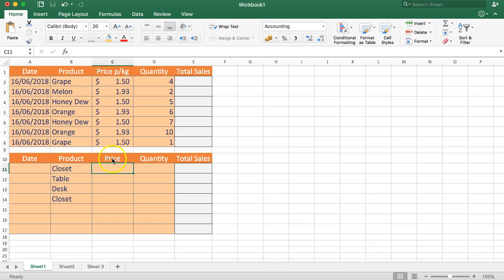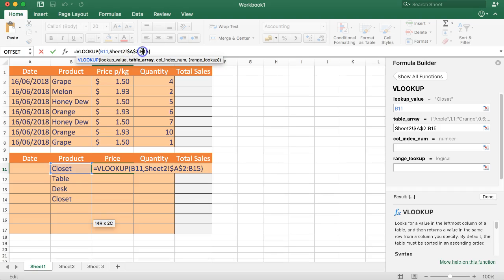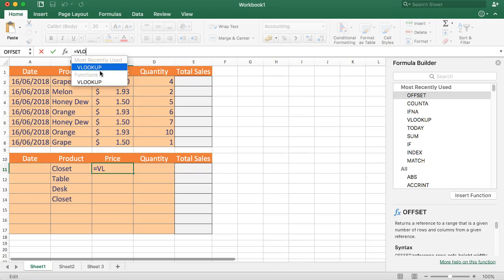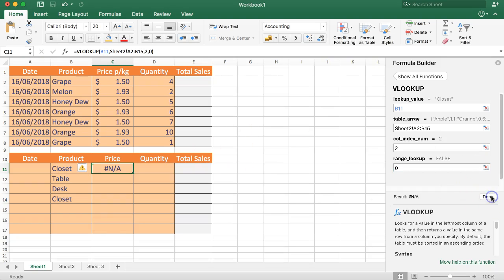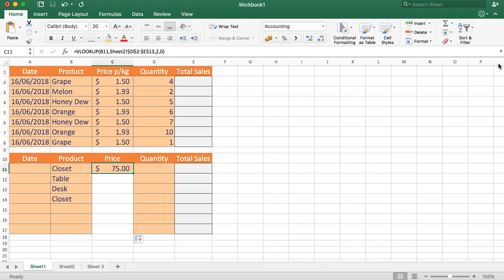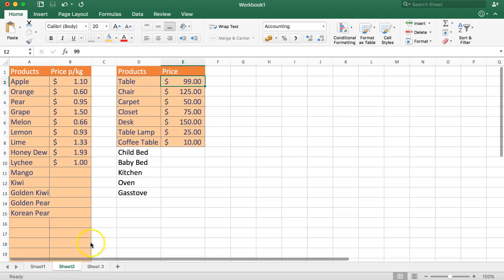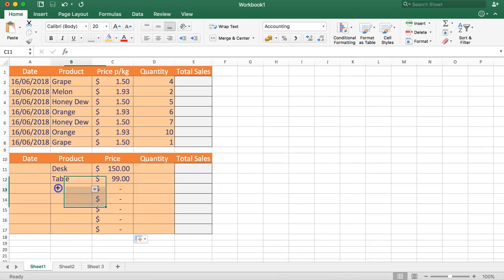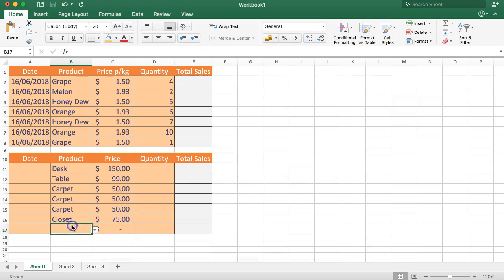How to show prices with VLOOKUP function and static dropdown list Excellence in Excel (2018)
In this video you will learn how to use the VLOOKUP function for the static dropdown list. This is a part of the video lesson

What we want to achieve is to get the prices matched with the selected product in the dropdown list.